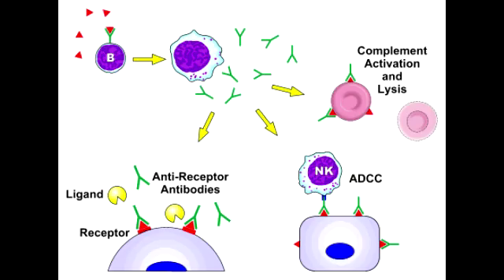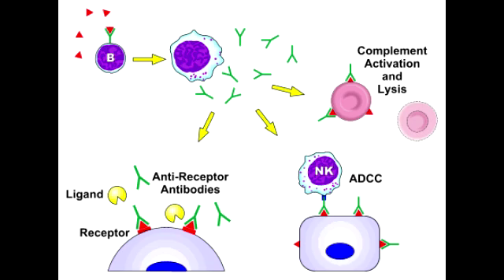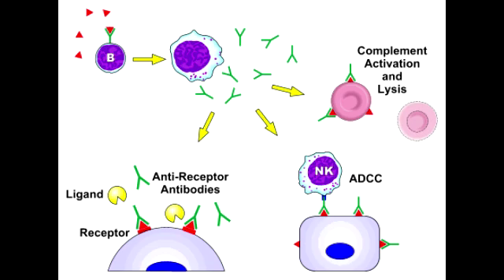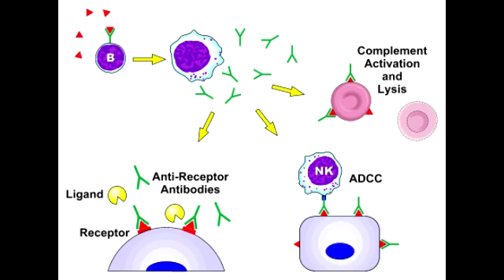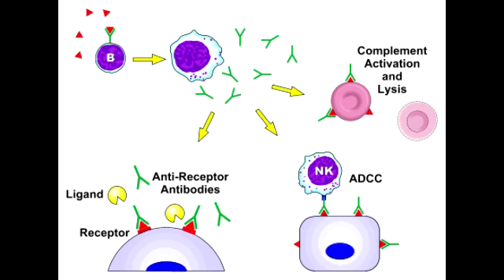Type 2 Hypersensitivity (Type II)